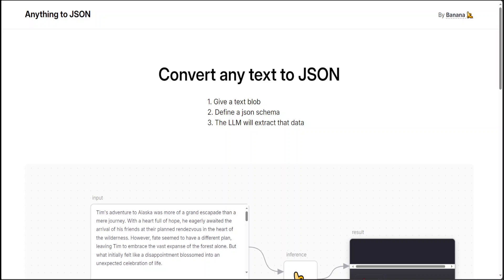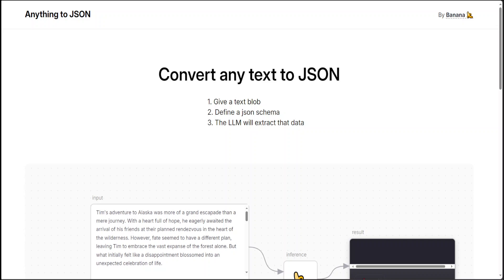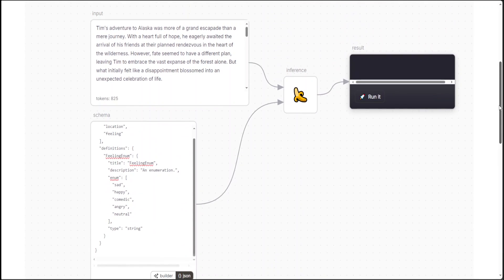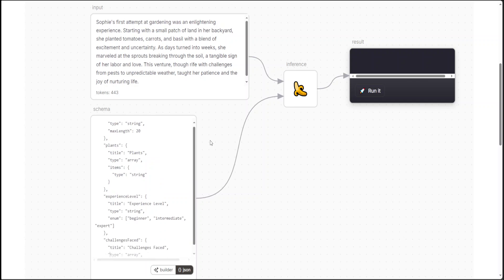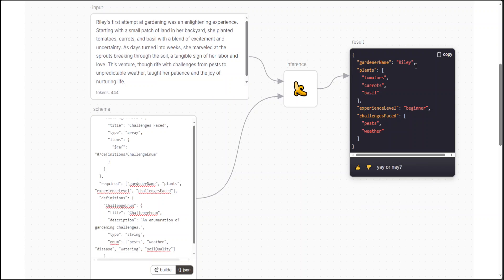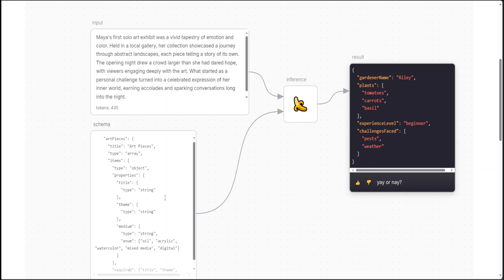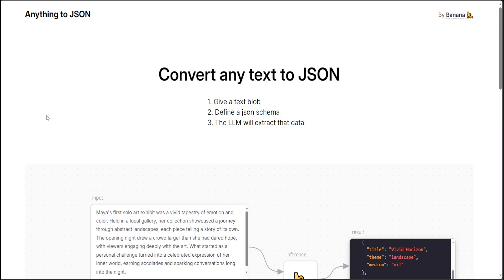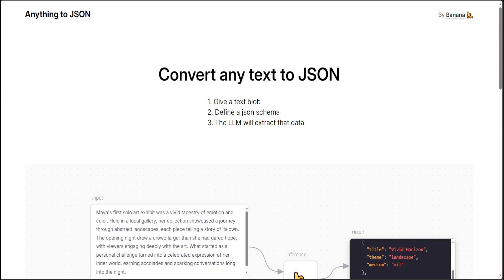Convert Any Text to JSON with AI Model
This video introduces and demonstrates a LLM to convert any text to JSON. It's called as Anything to JSON.